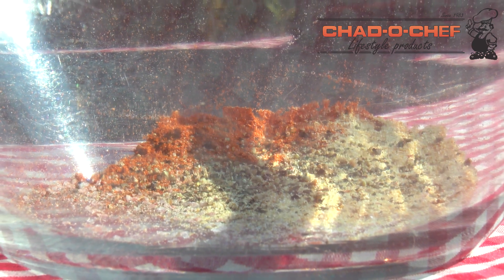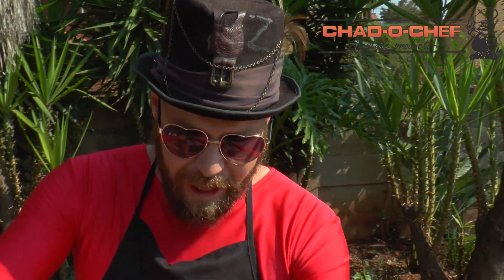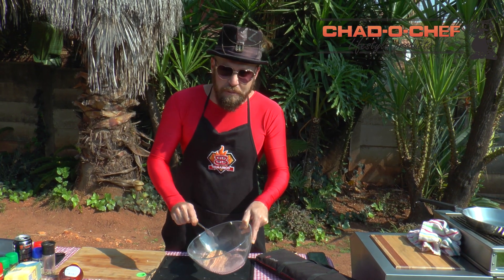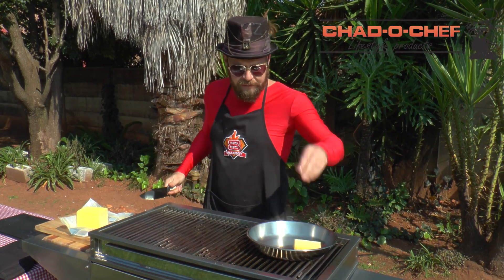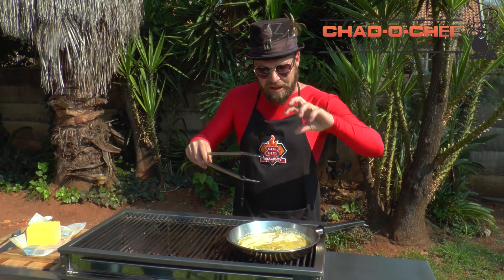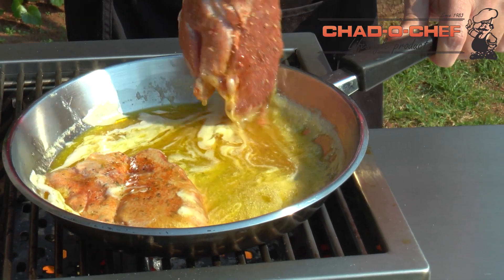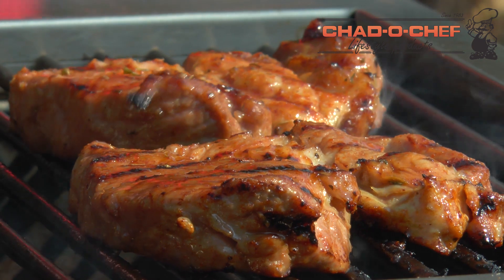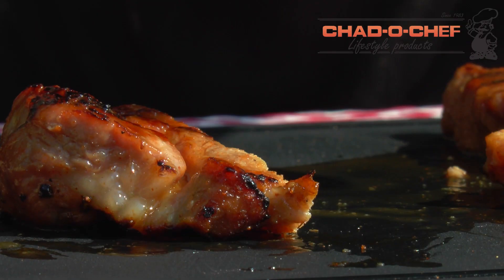Cajun Spice (and pork steaks) - A BraaiBoy TV Recipe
Ever since the Monkeygland Sauce recipe (see that recipe in the BraaiBoyTV Playlist here on YouTube), I've had many requests for more sauce and spice recipes. Unfortunately a lot of these recipes are competition recipes and can't be shared... however, I did come across this really lekker Cajun spice recipe that I wanted to share with you.

Of course it's not really a braai if you aren't actually braaing anything, and a handful of spice doesn't really fill the tummy... so in this episode I use it on some pork steaks and chops. For an extra little twist, I gave them a quick sear in a honey & butter mix before they went to the grill.

tip: don't use as much butter and honey as I did in the video... the idea is for a glaze and a light sear... not a rinse :P

-x-x-x-x-x-x-x-x-x-x-x-x-x-x-x-x-x-x-x-x-x-x-x-x-x-x-x-x-x-x-x-x-x-x-x
A MASSIVE Shout Out to Chad-O-Chef for making this episode possible. Thank you guys for the support!

P.S. Looking for more South African content?
Follow YouTubeZA for videos from my fellow South African YouTubers